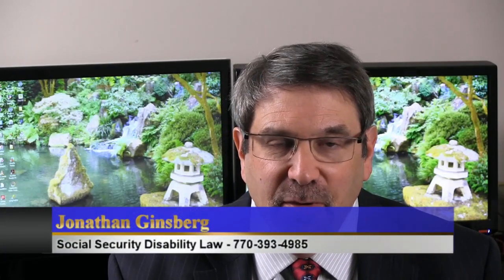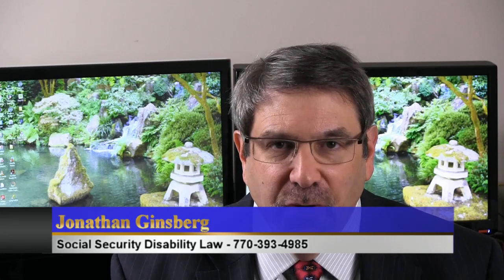How to Complete Your Work History Form for Social Security Disability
Social Security asks you to complete dozens of forms as part of your application for SSDI benefits.  Many of these forms ask for the same information and the instructions provided by Social Security are less than helpful.

One form that you should spend time on, however, is the work history form.  In this video I explain why your work history form is so important and how to fill it out correctly to increase your chance at an approval.

Jonathan Ginsberg
Ginsberg Law Offices